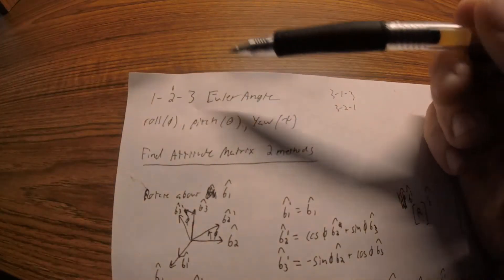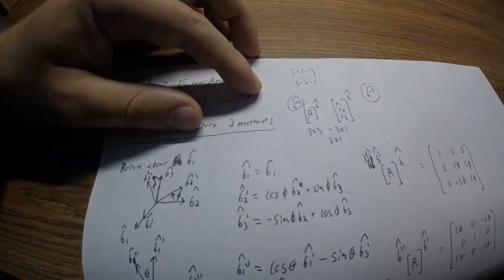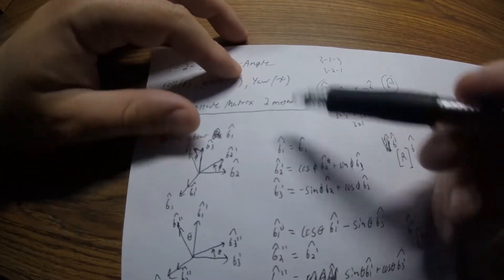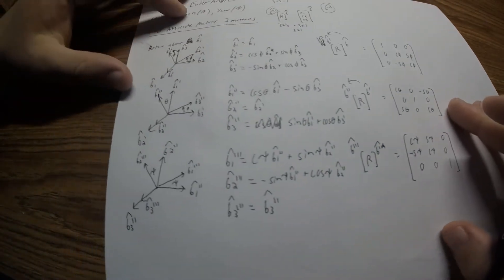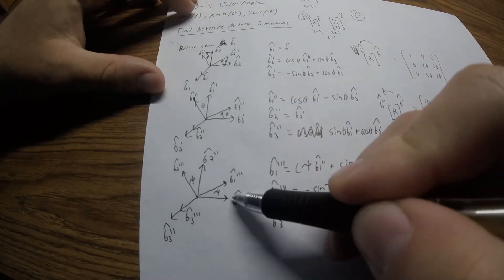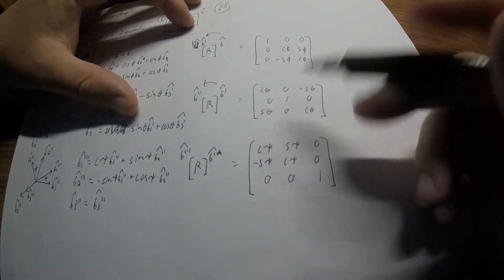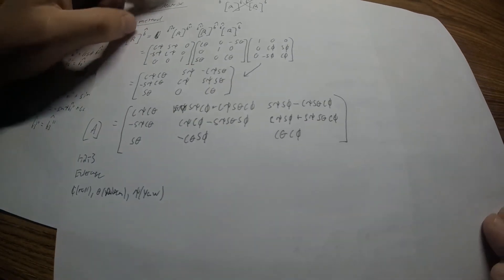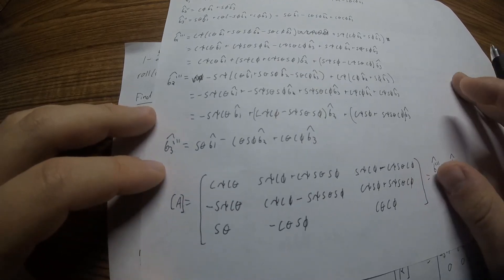Finding Attitude Matrix for Euler Angle Rotation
In this video I show 2 methods of finding the Attitude matrix for a 1-2-3 Euler angle rotation. The same methods would apply to any Euler angle rotation.